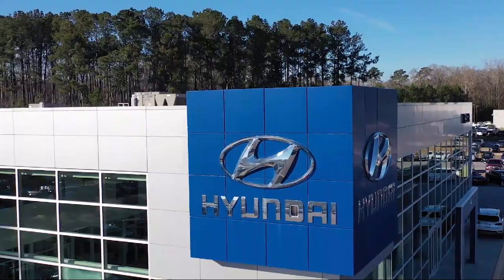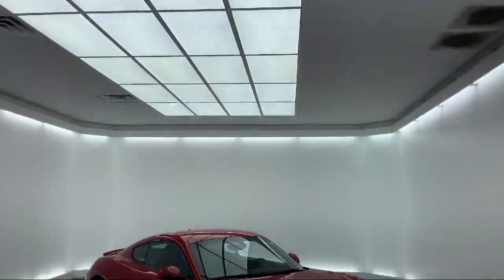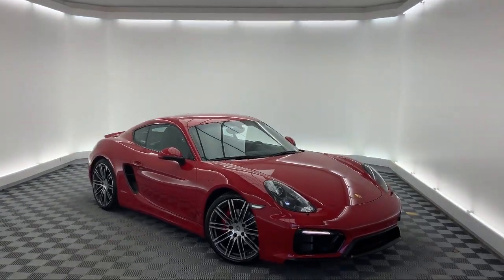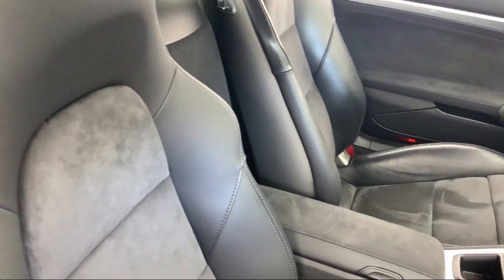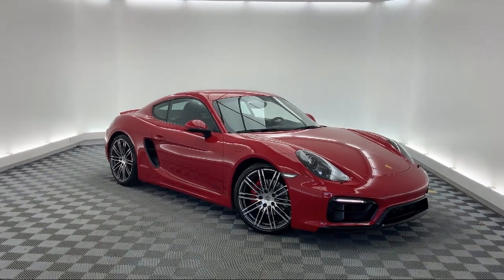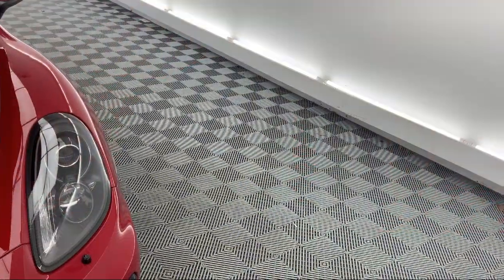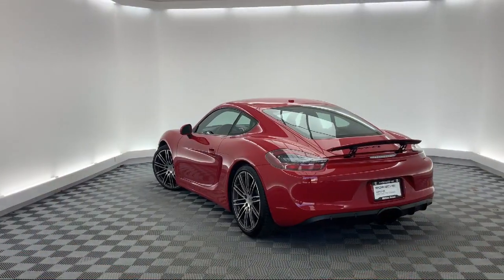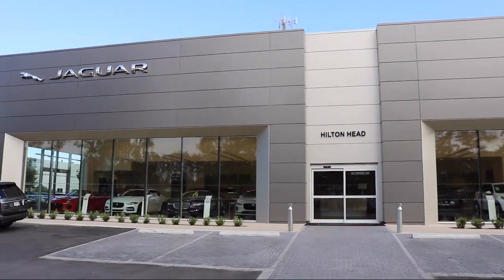2016 Porsche Cayman GTS Coupe Savannah Hilton Head Beaufort Bluffton Pooler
2016 Porsche Cayman GTS Coupe Stock Number: PT185785 Vin:WP0AB2A81GK185785.